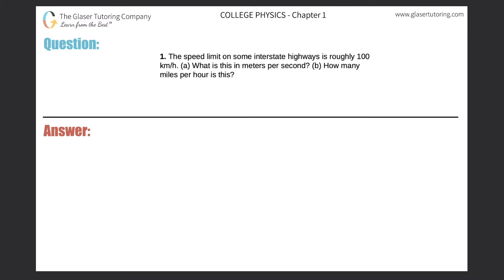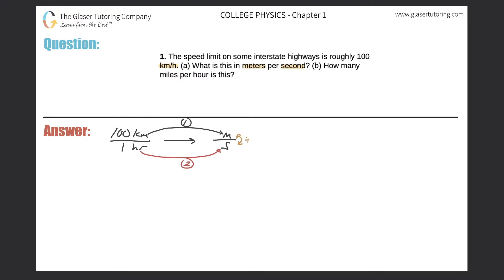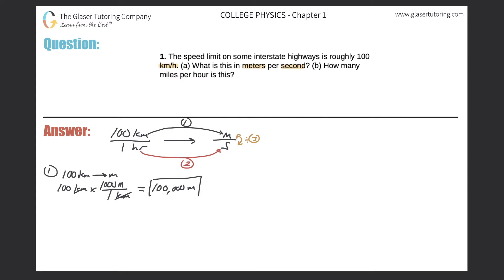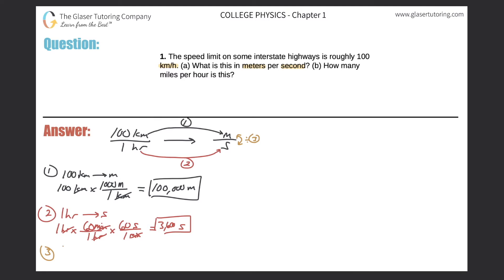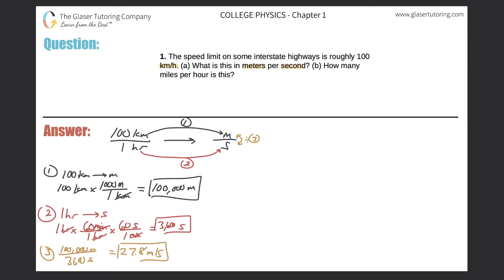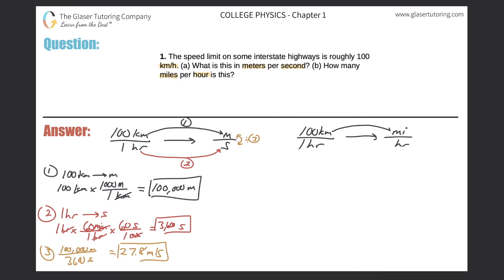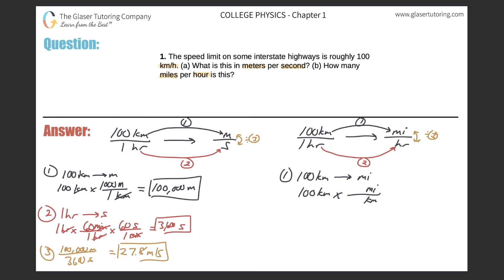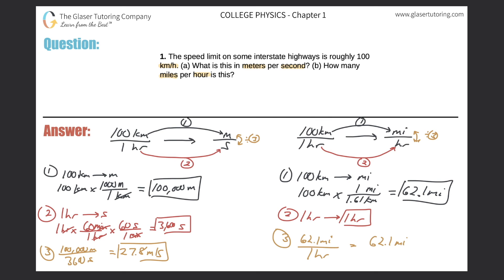1.1 | The speed limit on some interstate highways is roughly 100 km/h. (a) What is this in meters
The speed limit on some interstate highways is roughly 100 km/h. (a) What is this in meters per second? (b) How many miles per hour is this?